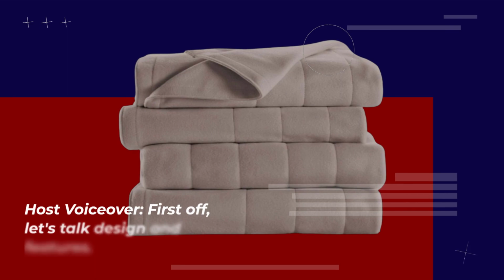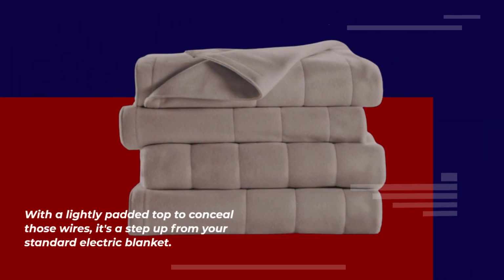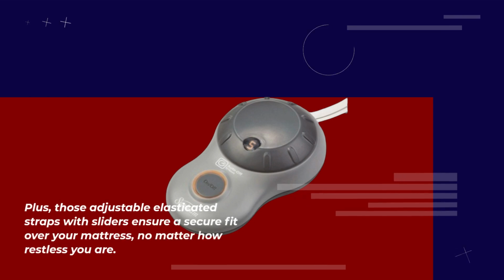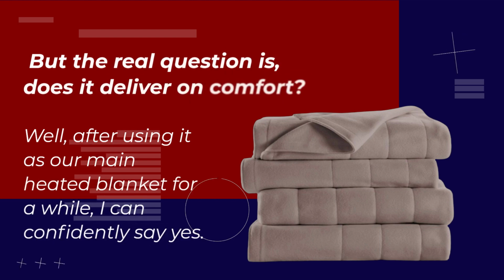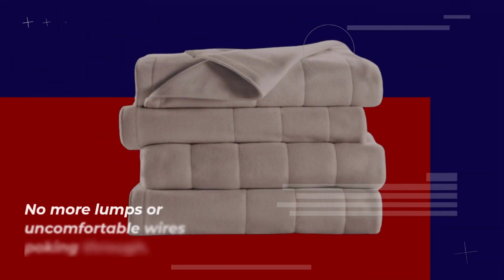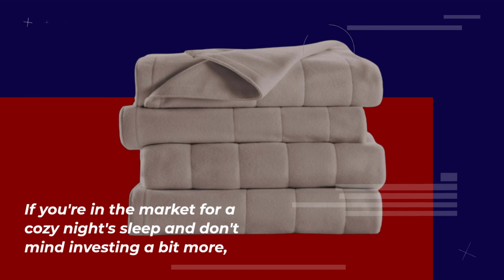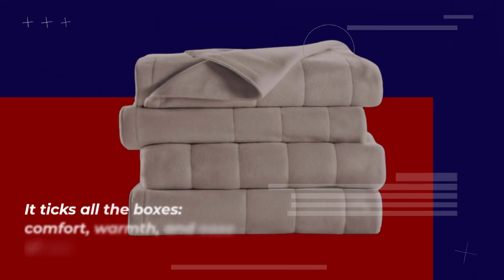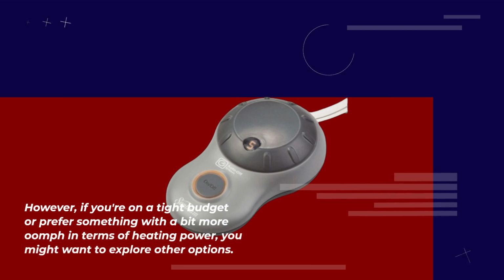🛌 Dreams Luxury Quilted Heated Blanket Review 🌙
Amazon Product Name : Dreams Luxury Quilted Heated Blanket

Welcome to our detailed review of the Dreams Luxury Quilted Heated Blanket! In this Dreams Luxury Quilted Heated Blanket Review, we'll explore the features, performance, and overall comfort provided by this innovative heating solution. Discover why the Dreams Luxury Quilted Heated Blanket stands out in the market, offering customizable warmth levels, luxurious quilted design, and safety features for a cozy night's sleep. From its soft fabric to its easy-to-use controls, find out if the Dreams Luxury Quilted Heated Blanket is the perfect addition to your bedding essentials. Join us as we dive into the world of warmth and comfort with the Dreams Luxury Quilted Heated Blanket.